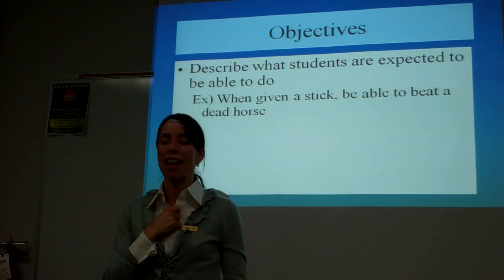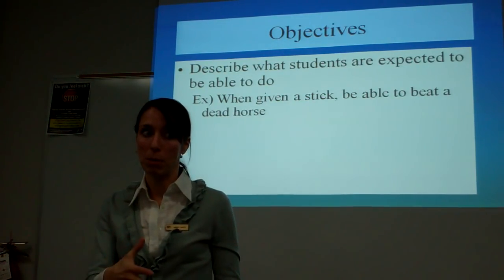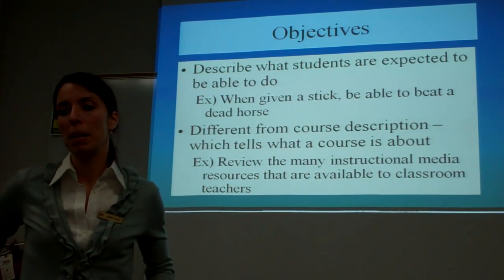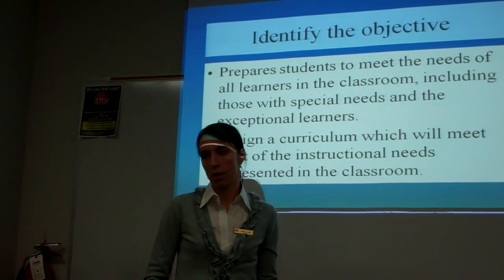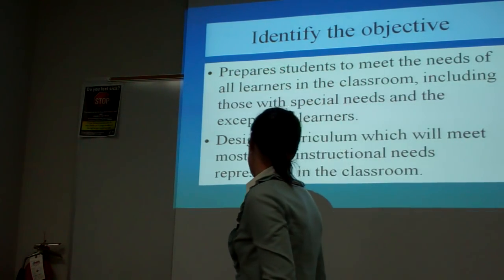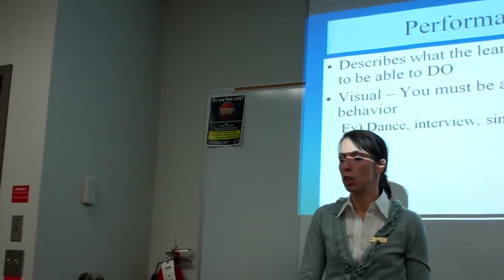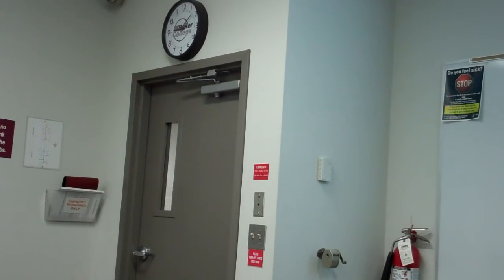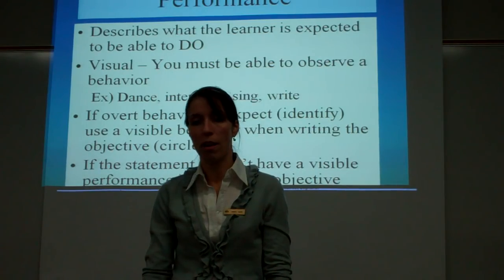Instructional Objectives Part 1